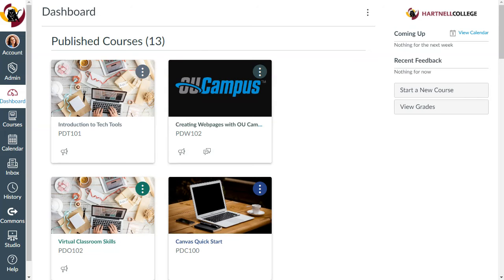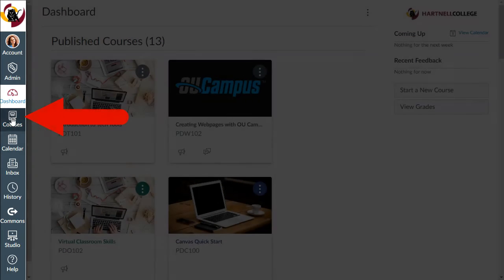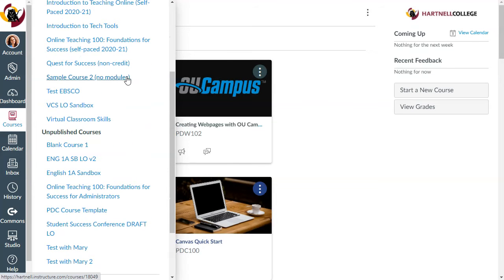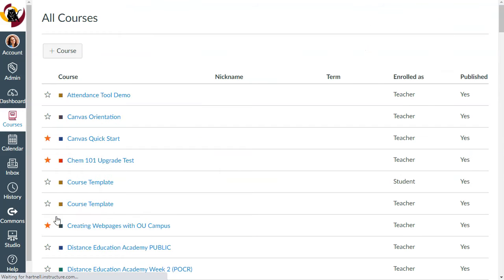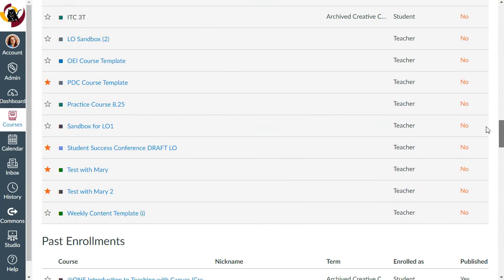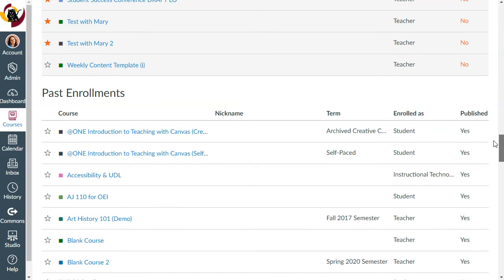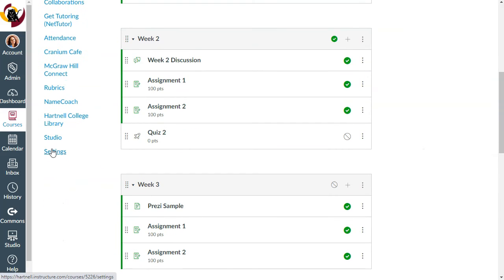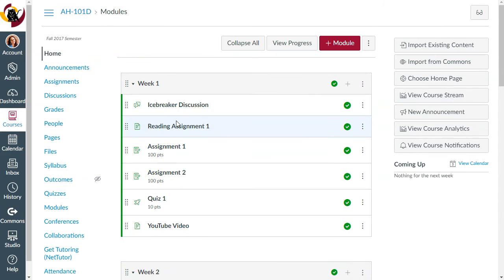Canvas Tips & Tricks: Finding old courses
This quick video will show you how to find your old Canvas courses.